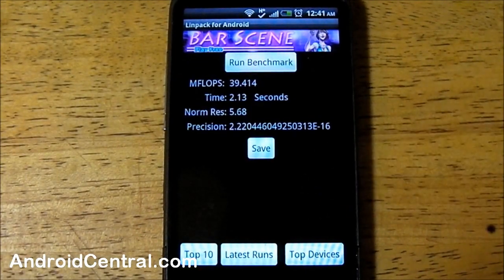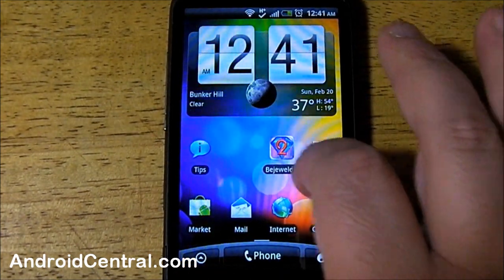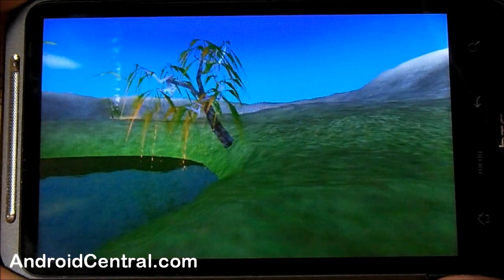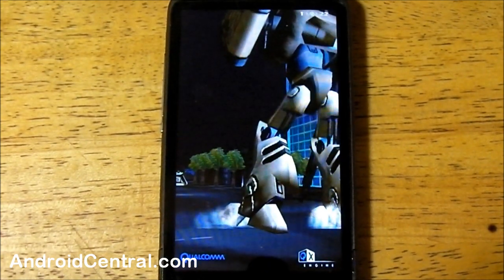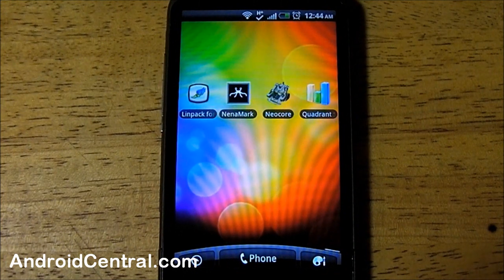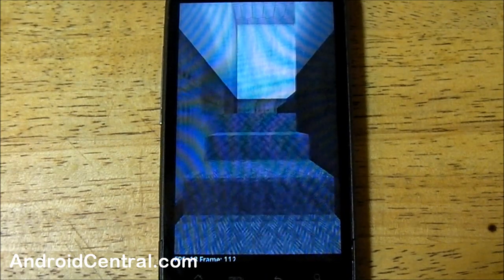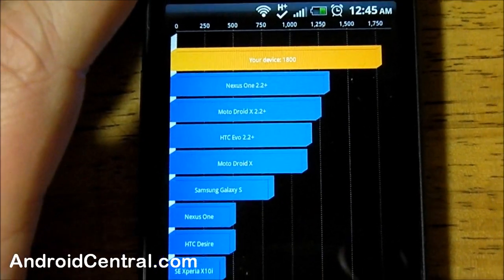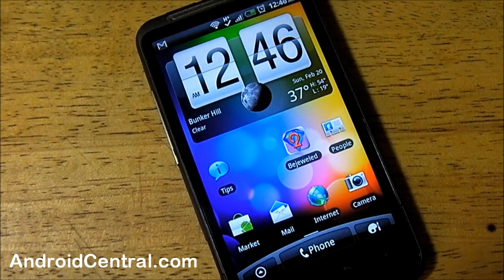Inspire 4G benchmarks